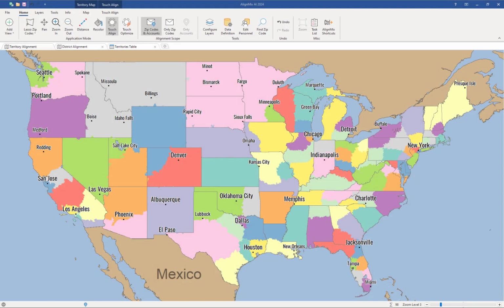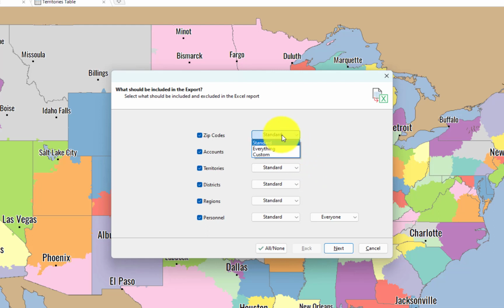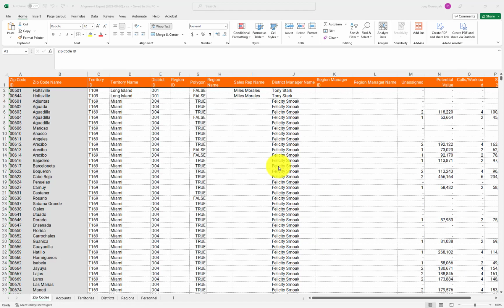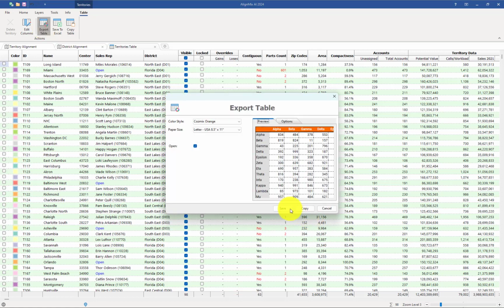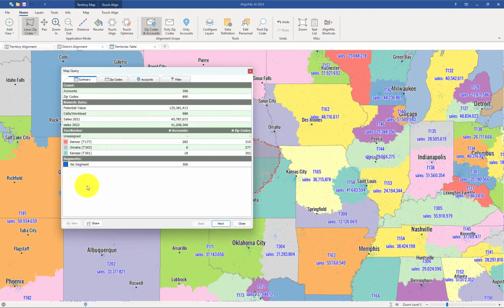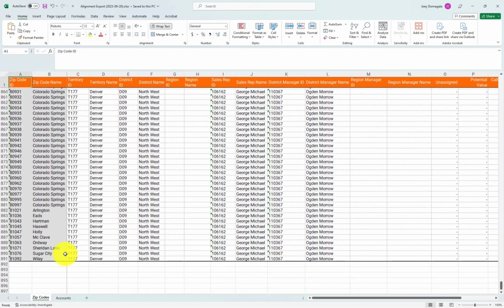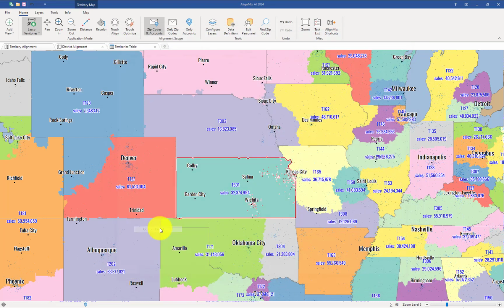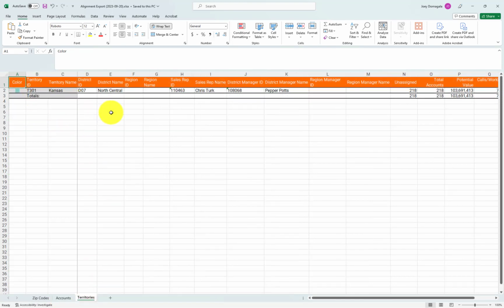Excel Exports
In AlignMix 2024, a significant update allows users to tailor their Excel exports, encompassing zip, accounts, district, region, and rep data. Users have a spectrum of options, from 'Standard' exports that provide essential data, 'Everything' for a comprehensive data dump, to 'Custom' which grants the flexibility to handpick specific datasets for inclusion in the export.